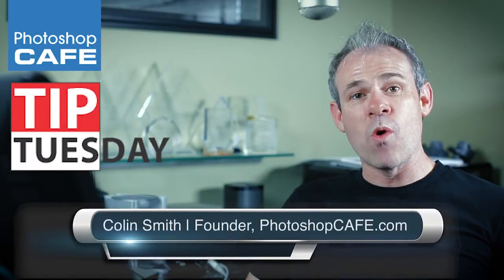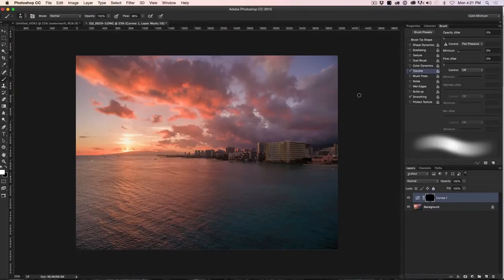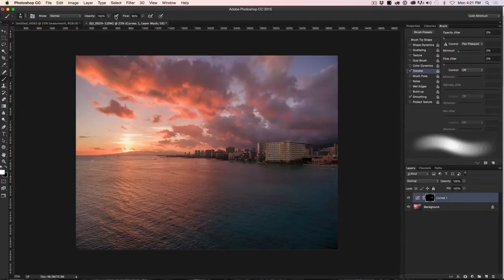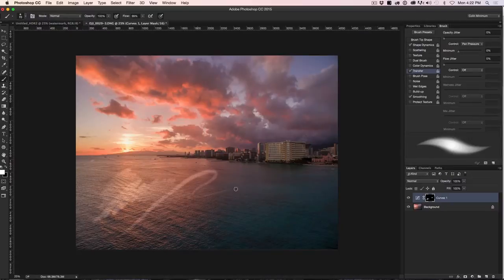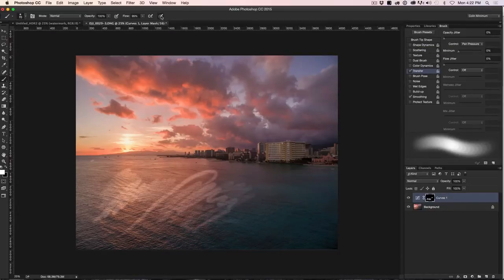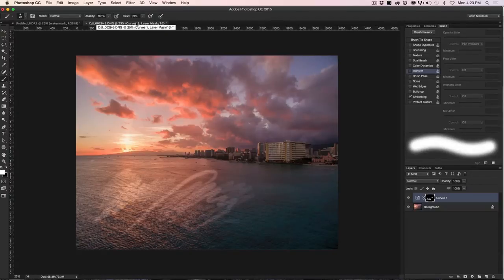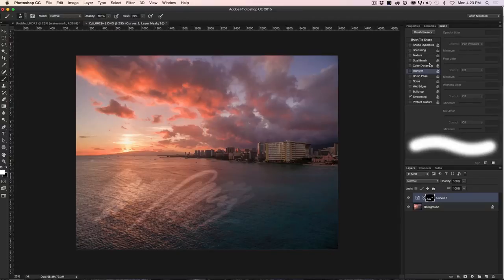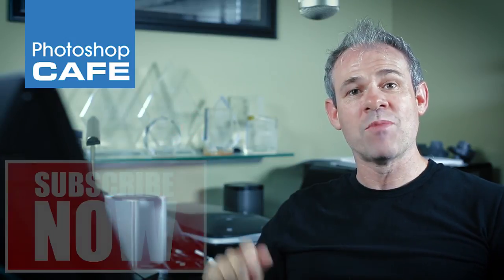Photoshop Pressure with a Wacom Tablet, lock brush settings. Photoshop Tip.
Problems with the brush pressure options when using a Wacom tablet in Photoshop? How to lock brush settings for your Wacom tablet to behave properly in Photoshop. +PhotoshopCAFE